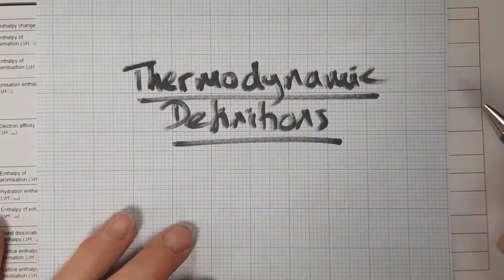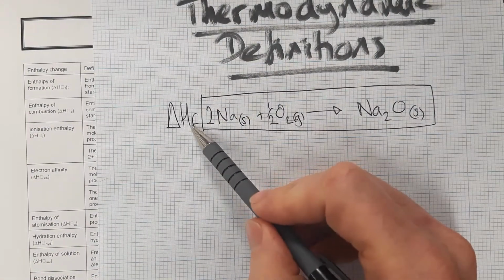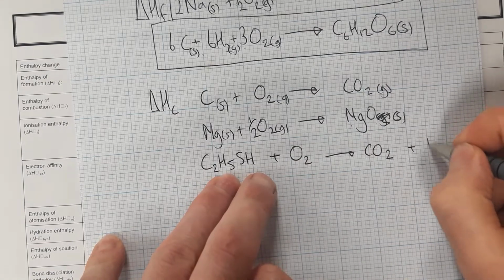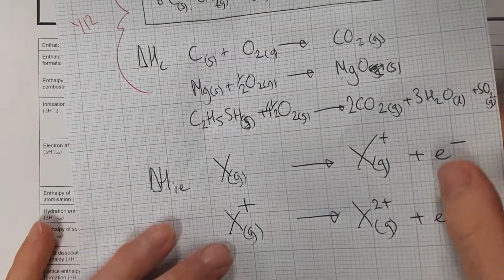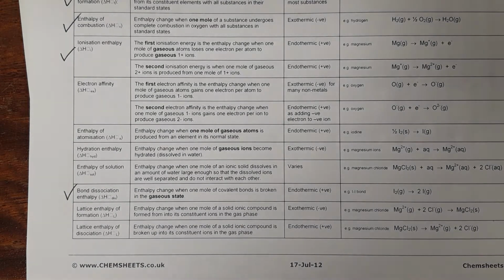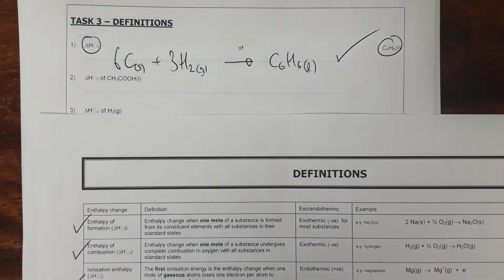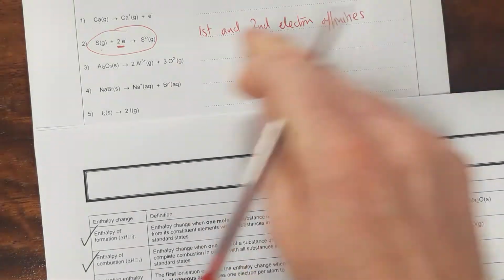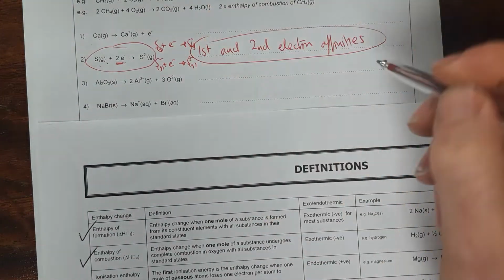AQA Explaining thermodynamic definitions homework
This video introduces the next topic on thermodynamic definitions for aqa a level chemistry 7405